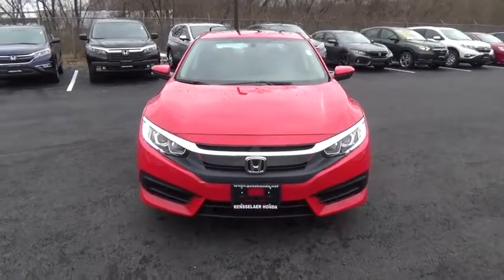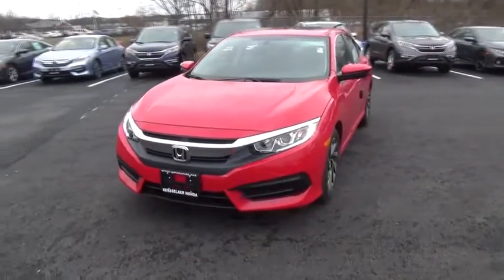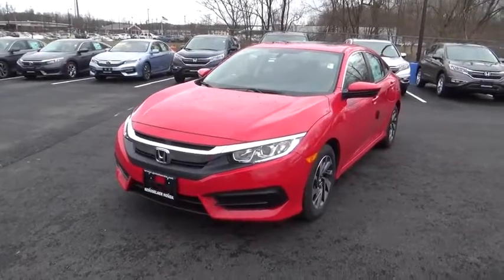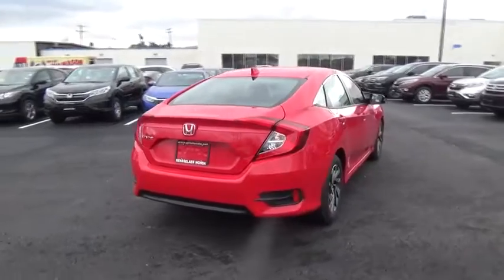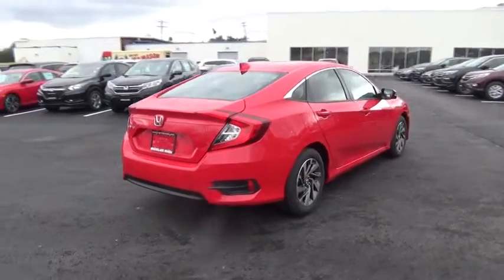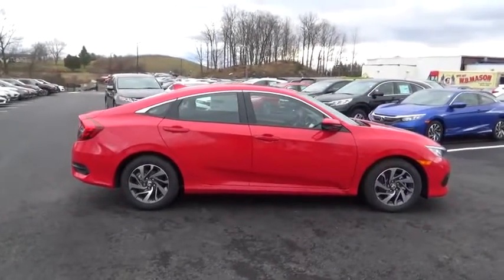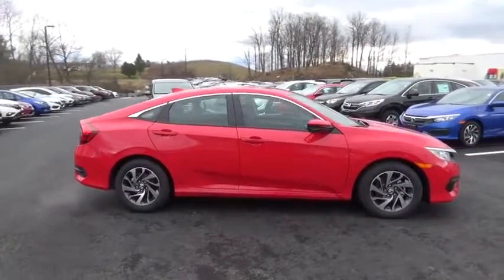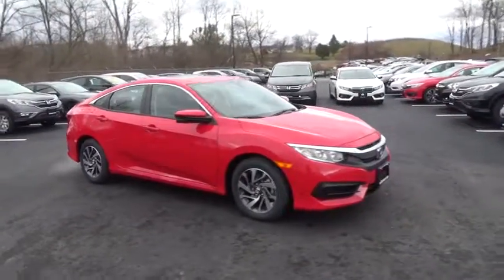2017 Honda Civic Sedan Troy, Rensselaer, Brunswick, Green Island, Watervliet, NY 170669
New 2017 Honda Civic Sedan
2017 Honda Civic Sedan EX - Stock#: 170669 - VIN#: 2HGFC2F73HH532742

Rensselaer Honda
805 Hoosick Rd